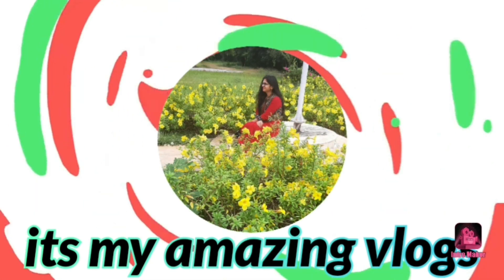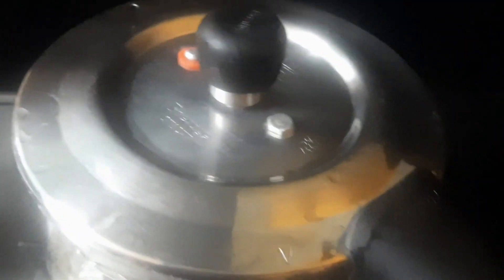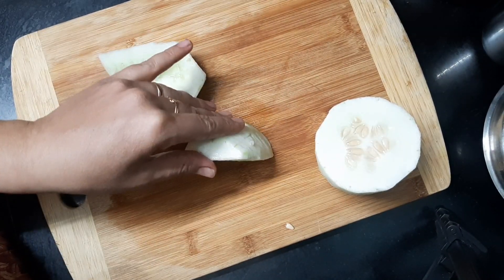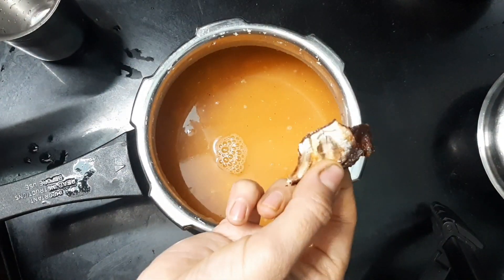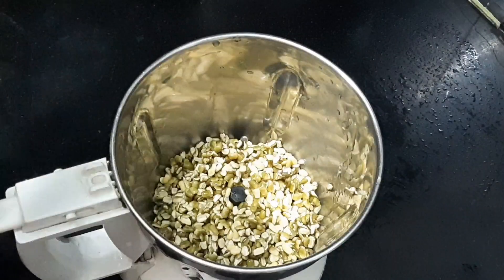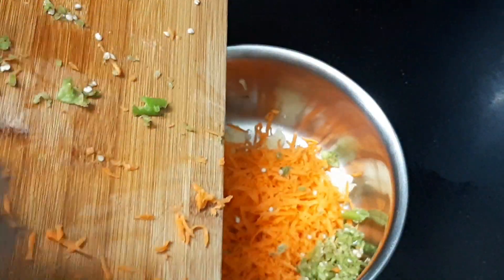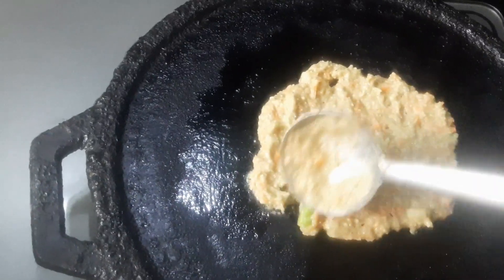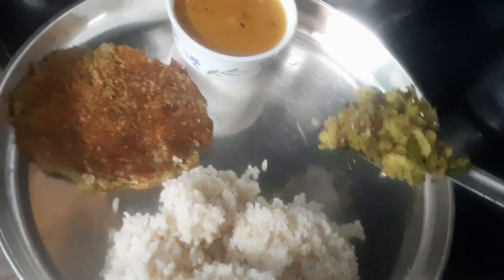vlog||మధ్యాహ్నం భోజనం లో ఇలా ఓసారి ఆమ్లెట్ వేసి చూడండి పిల్లలు,పెద్దలు అందరూ ఇష్టం గా తింటారు|lunch